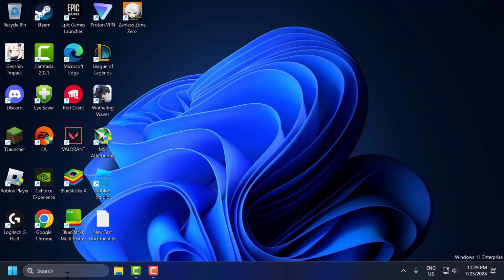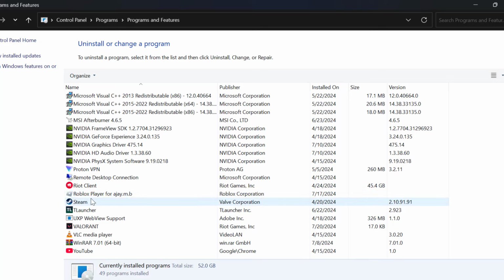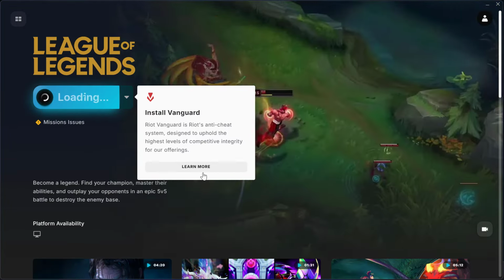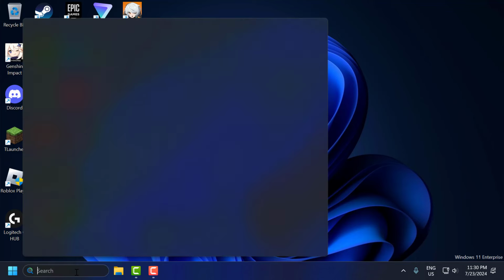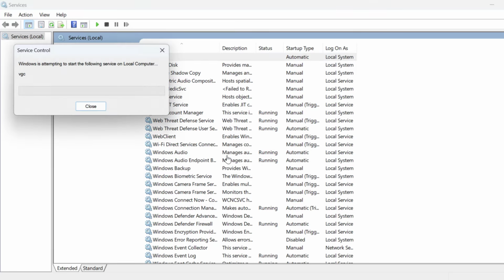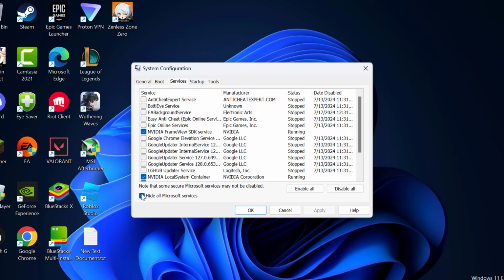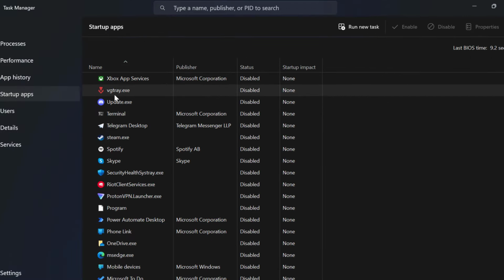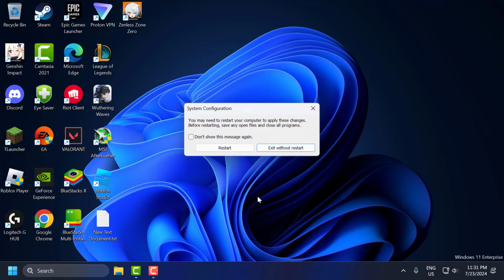How to Fix League of Legends Vanguard Error Van 185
Encountering the Vanguard Error Van 185 in League of Legends can be frustrating, as it prevents you from accessing and enjoying the game. This error is related to Riot's Vanguard anti-cheat system and can be caused by conflicts with other software, outdated drivers, or issues with the Vanguard service itself. This guide provides comprehensive troubleshooting steps to help you diagnose and fix the Vanguard Error Van 185, ensuring you can get back to your game without any interruptions.

00:00 Intro
00:09 Solution 1
01:03 Solution 2